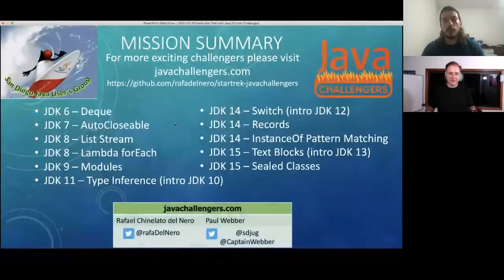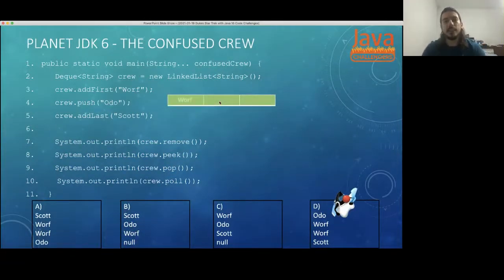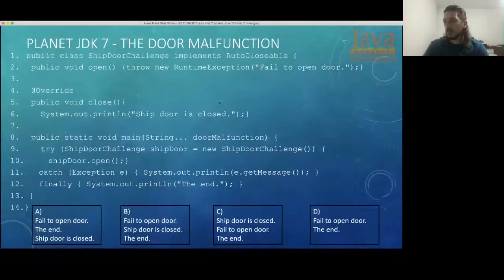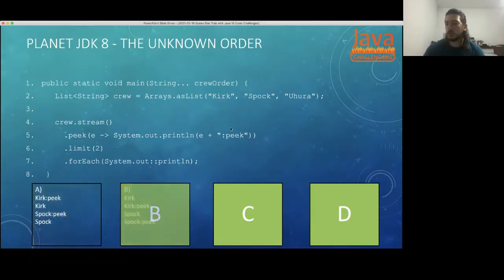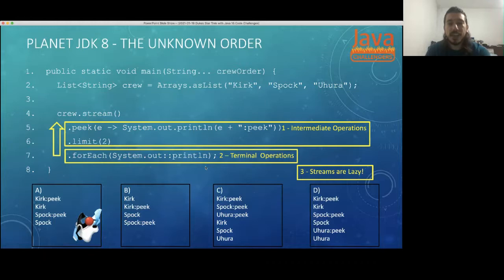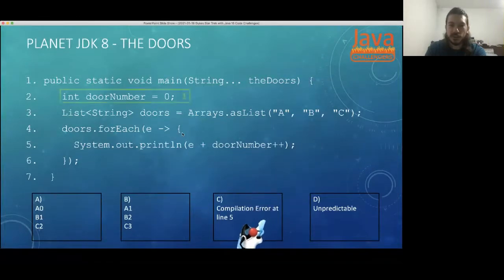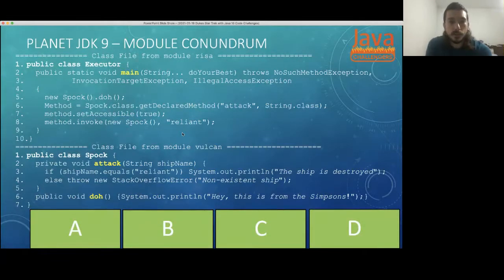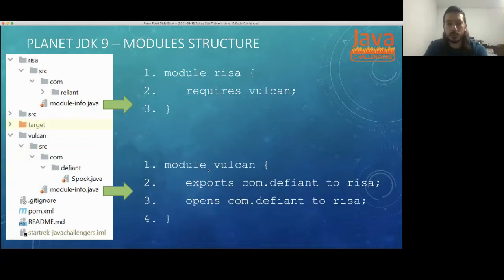‘Low Hanging Skills': Low Hanging Java Challengers (Rafael Chinelato del Nero)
Grow your Java skills with challenges that will put your knowledge of important Java features to the test!
From ‘Low Hanging Skills for Software Developers' Conference, January 20, 2021